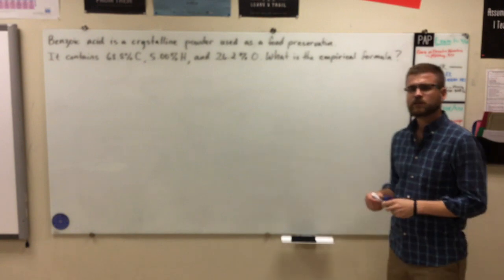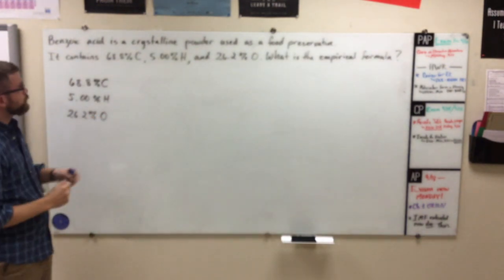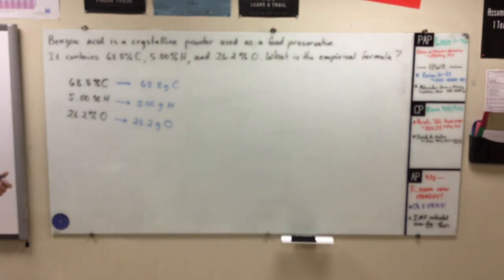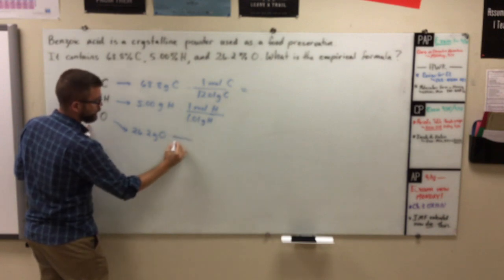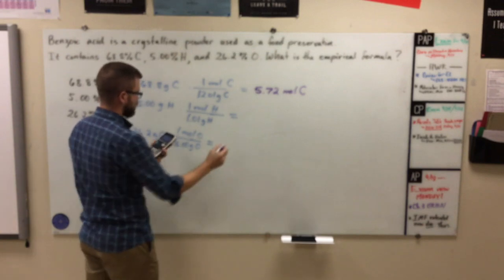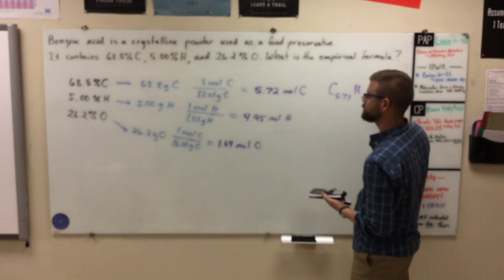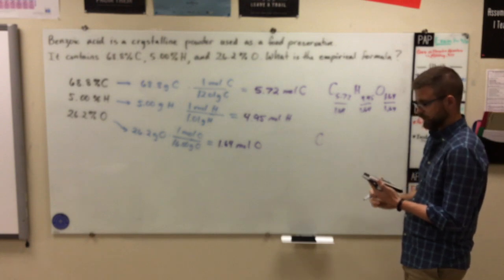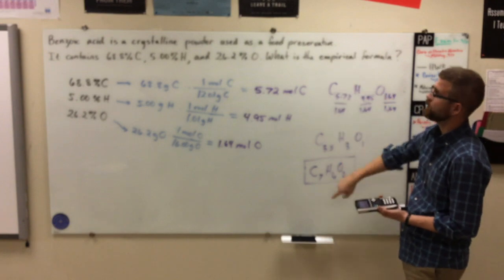Calculating the Empirical Formula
This video is about calculating the Empirical Formula of a compound from the percent composition of it's constituent elements.